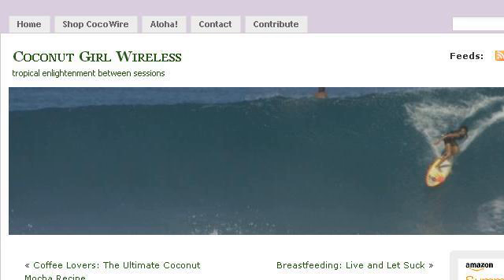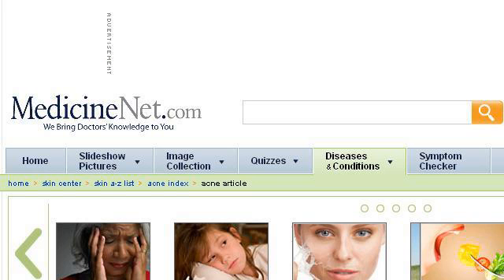How-To Get A Waste Water Treatment Certification